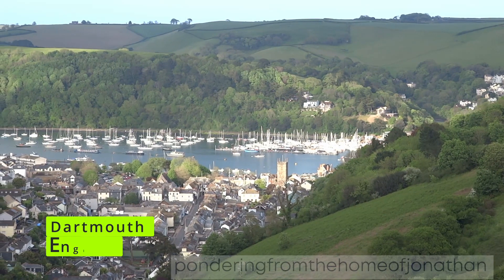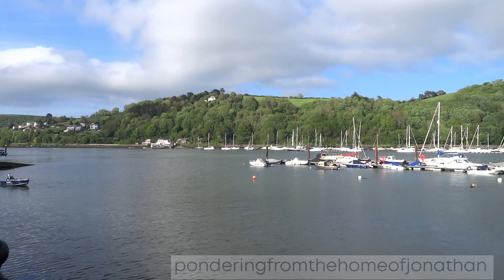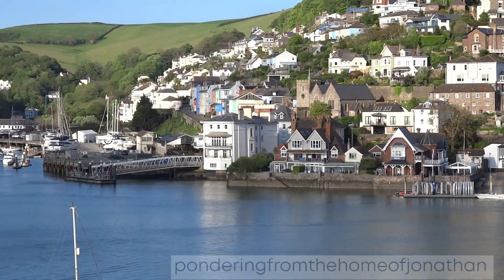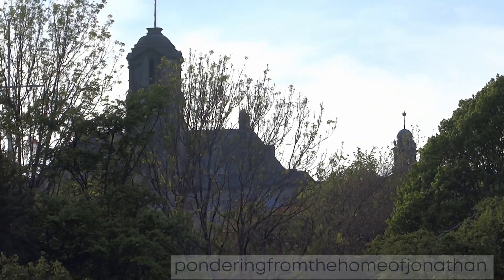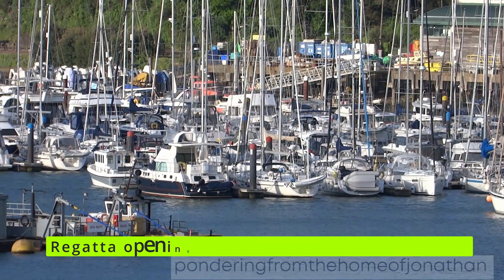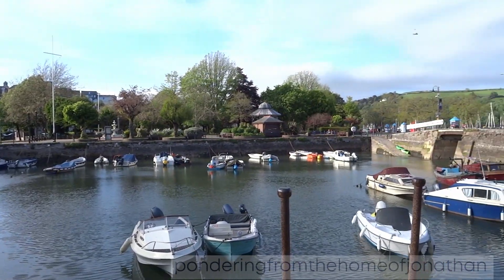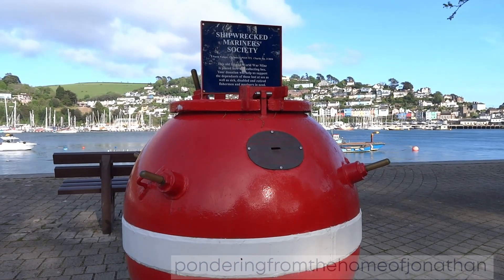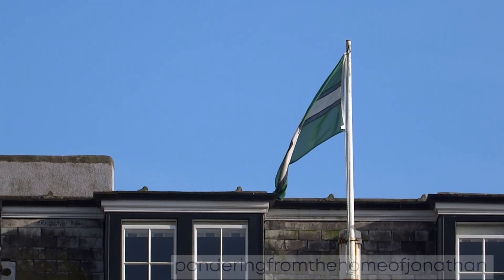Welcome to Dartmouth UK Town harbour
Pondering with Jonathan about Dartmouth